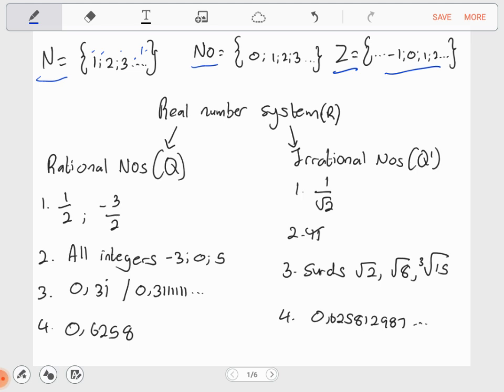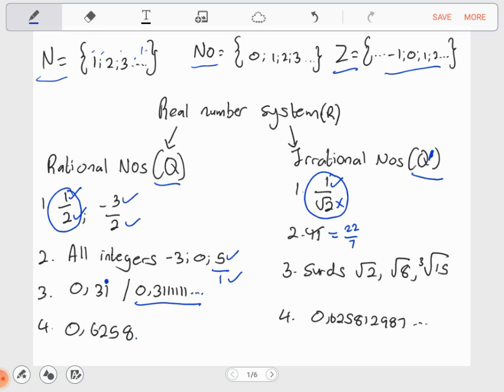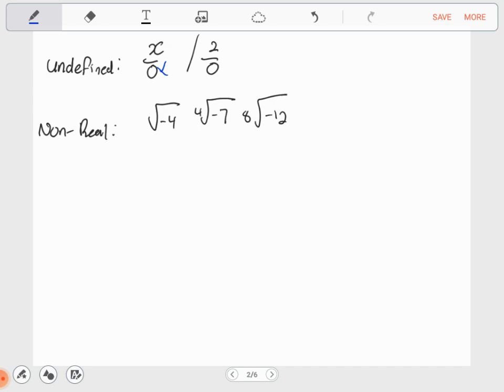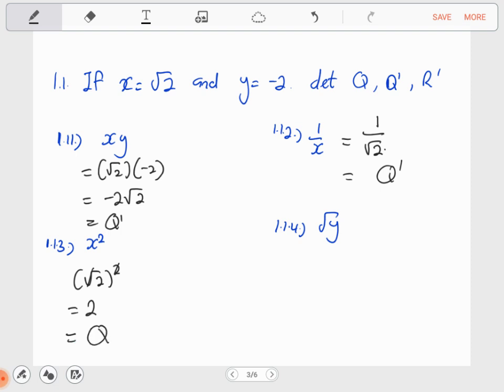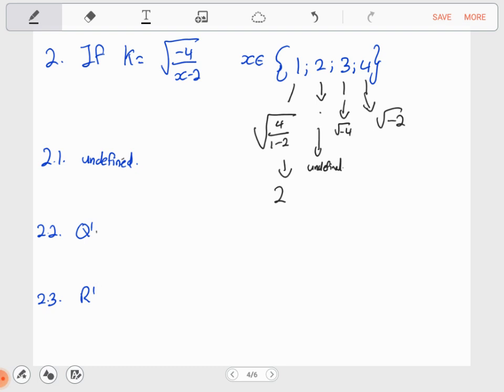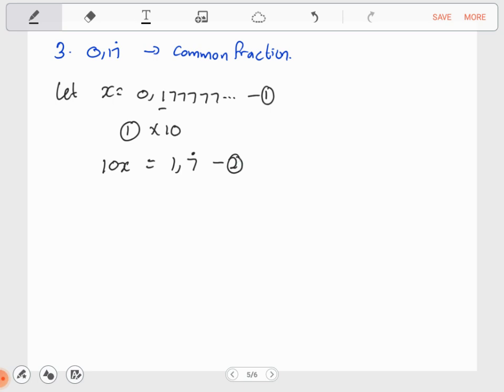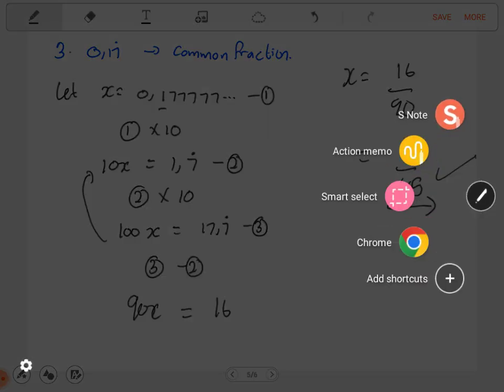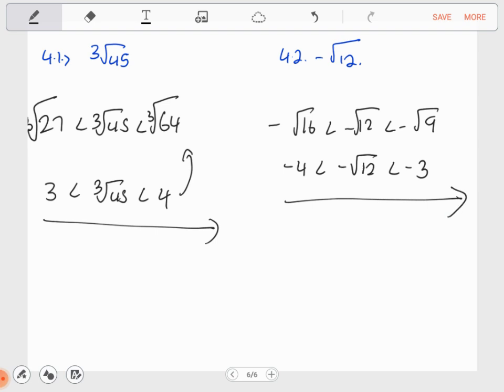GR10 MATHS ALGEBRA SOLUTIONS Q1-Q4